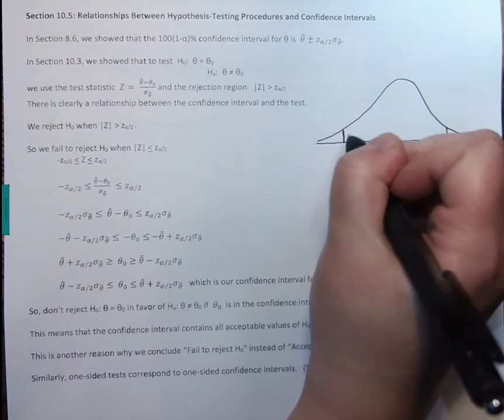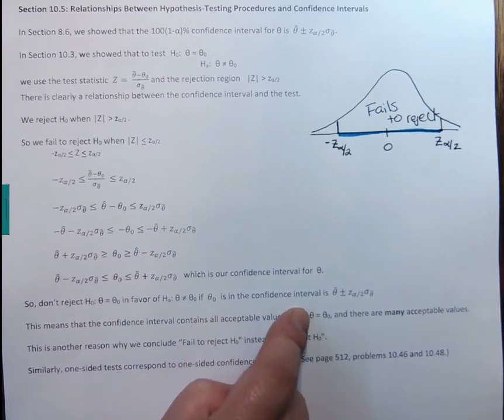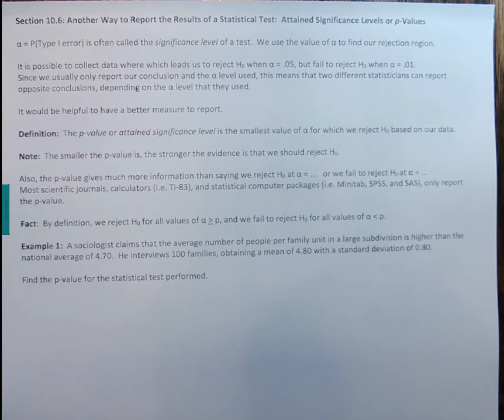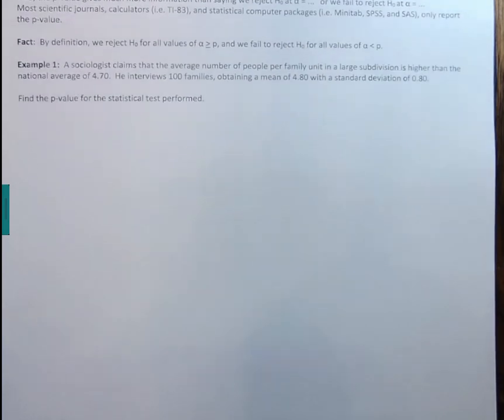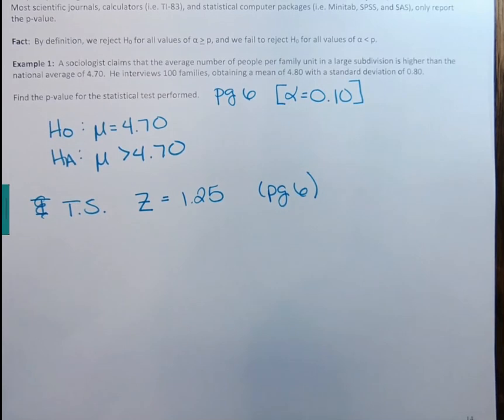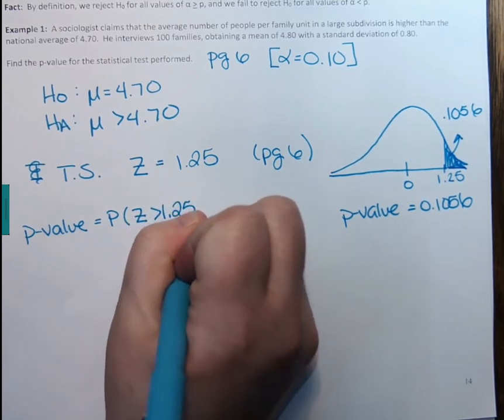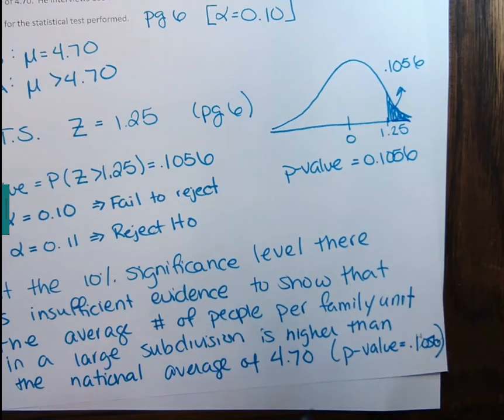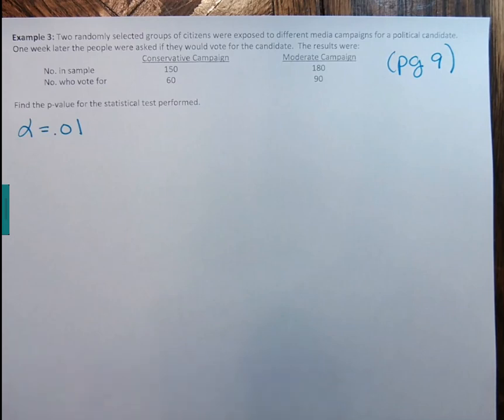STA 521: Section 10.5 and 10.6